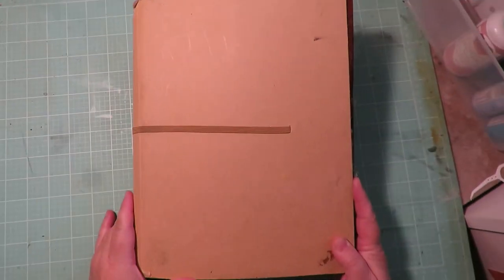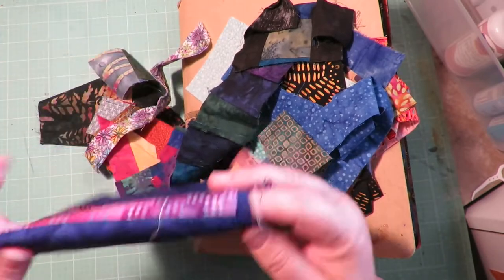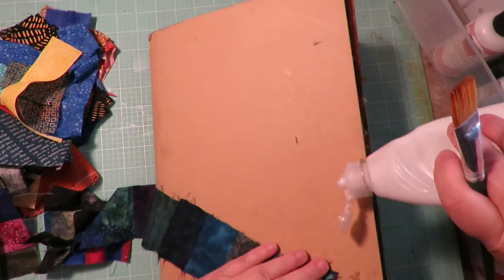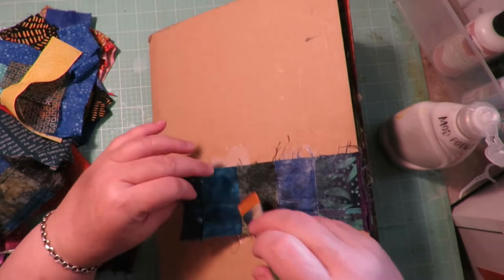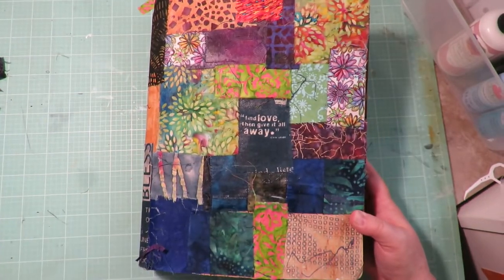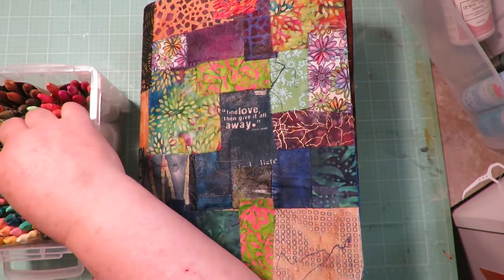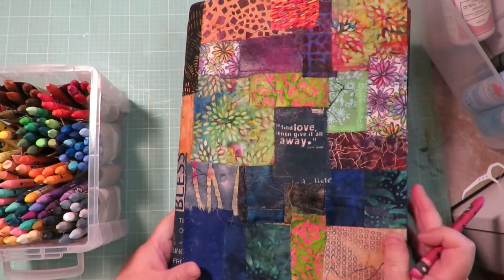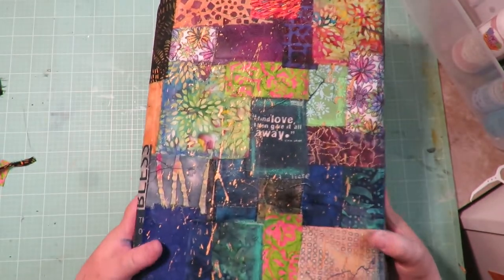Decorate the Cover of Your Journal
This video tutorial shows how to decorate the cover of any art journal. I used a Ranger Dylusions journal but this method could apply to any journal. Have fun!